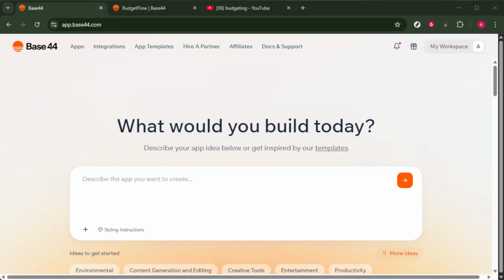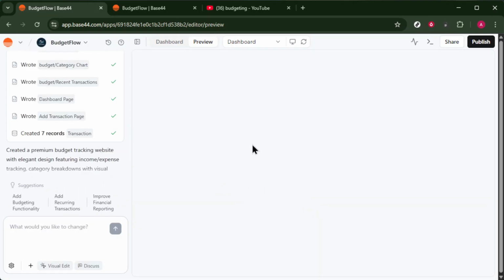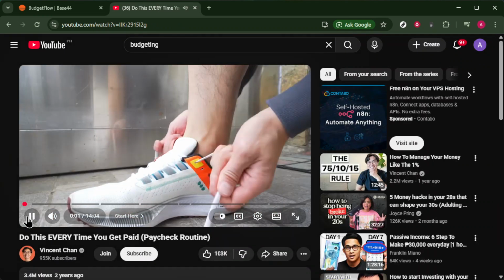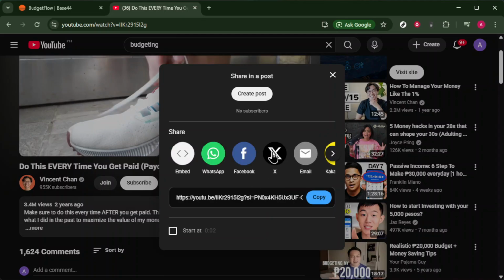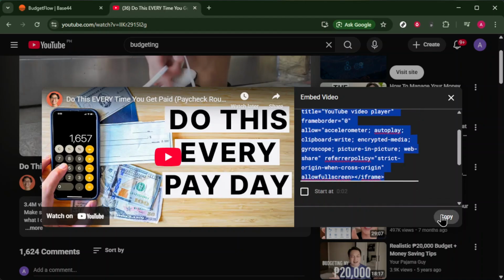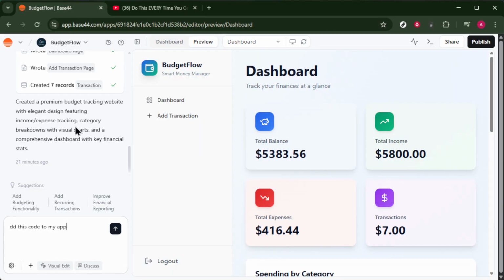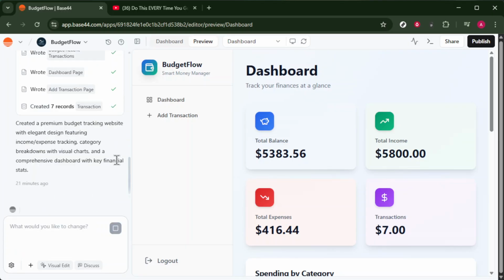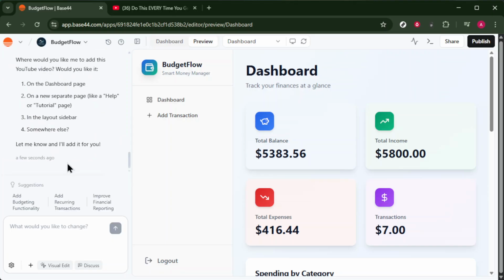How To Embed A Youtube Video In Base44 (Free Account) (Updated 2025)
Learn how to embed a YouTube video in Base44 with a free account using this updated 2025 guide! 🎥✨ Follow step-by-step instructions to seamlessly add videos to your Base44 website, enhance content engagement, and make your pages more interactive without upgrading to a paid plan. Perfect for creators, bloggers, and small business owners looking to boost website appeal.

This guide covers copying the YouTube embed code, inserting it correctly in Base44’s editor, and adjusting video size and alignment for optimal viewing. Stay up-to-date with the latest 2025 Base44 features and create visually engaging web pages effortlessly.